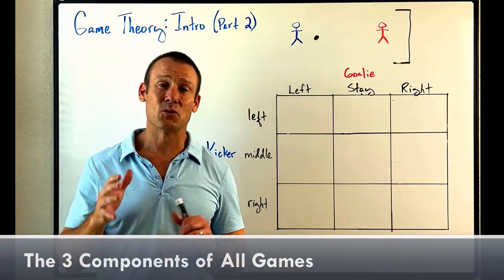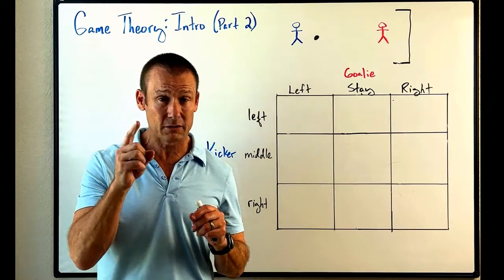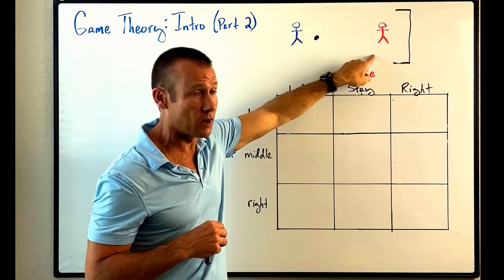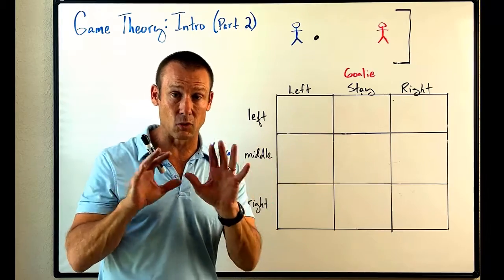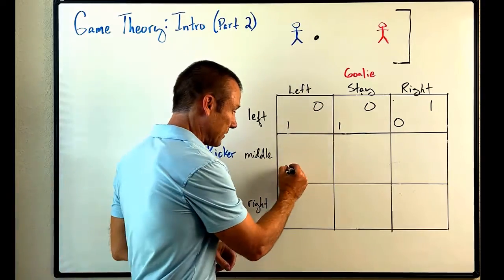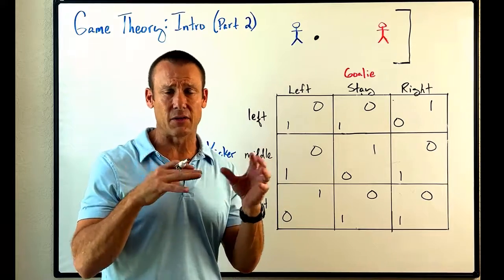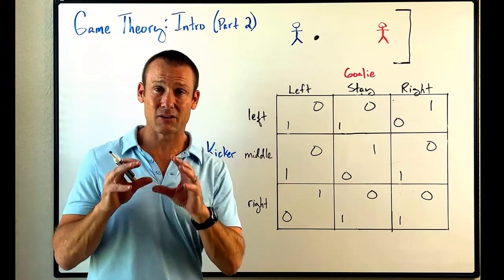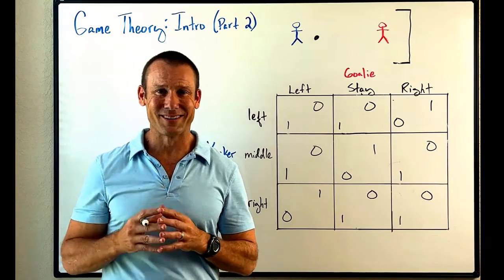Game Theory (Video 2 of 7): Players, Strategies, and Payoffs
This is an introduction video to game theory.  It is the second video in a 7 part series.  This video focuses on the three basic components of all games: players, strategies, and payoffs.  This video explains these components by looking at a well-known game (interdependent) scenario, the penalty kick in soccer (or football for none US viewers).  The viewer should be aware that we are sill very much at the introductory level in this video.